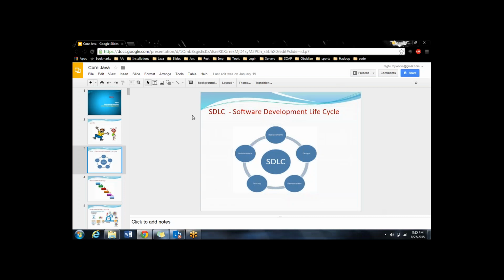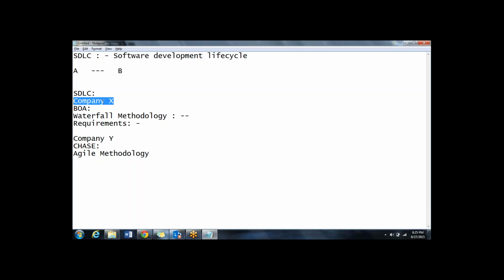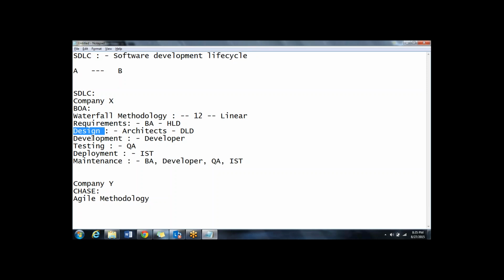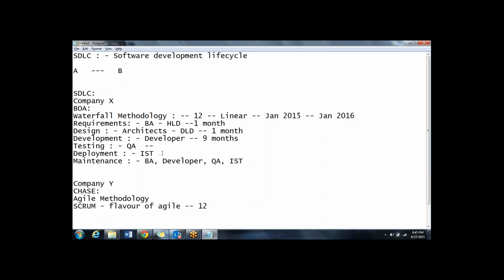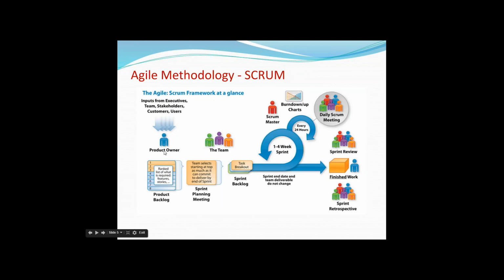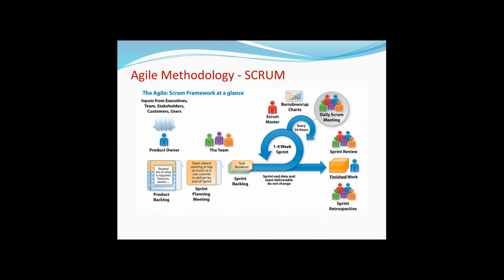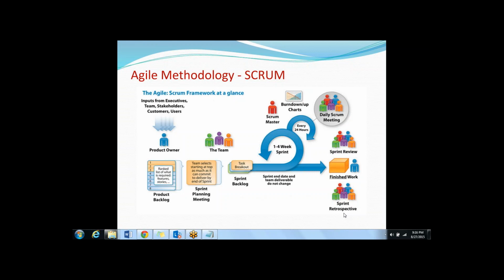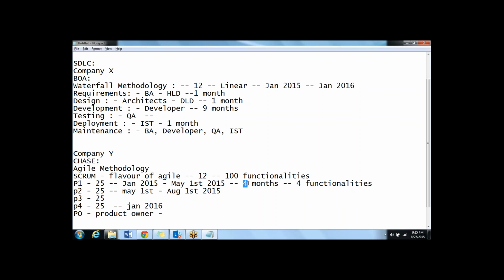1 SDLC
Basic Java Programming For Begginers